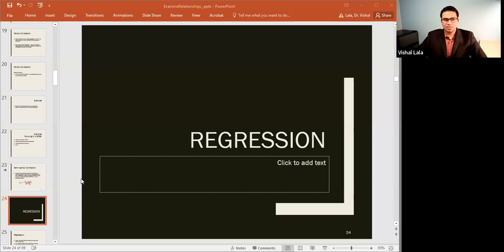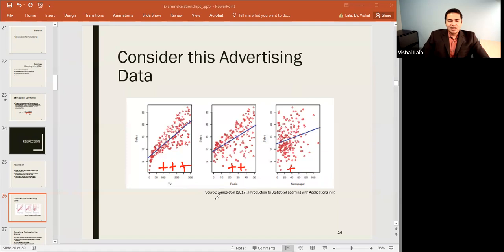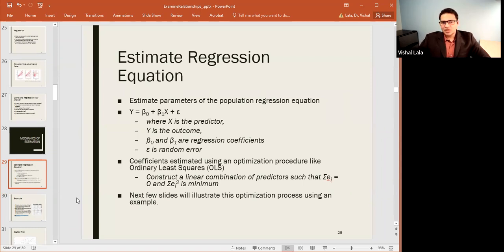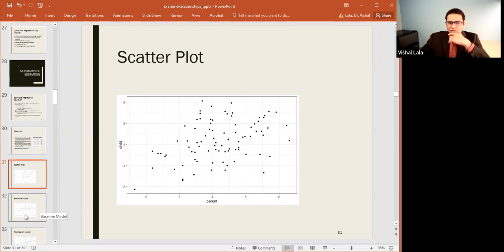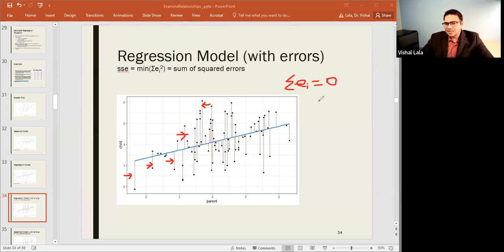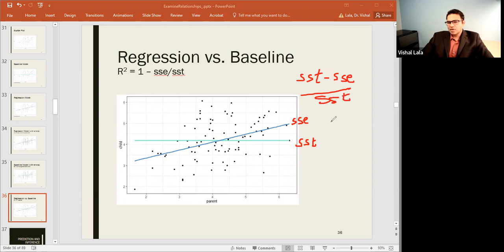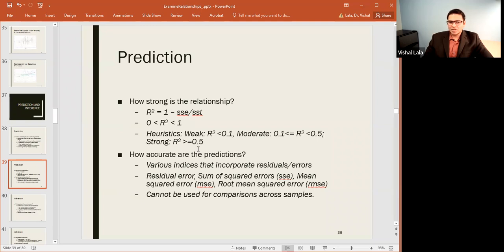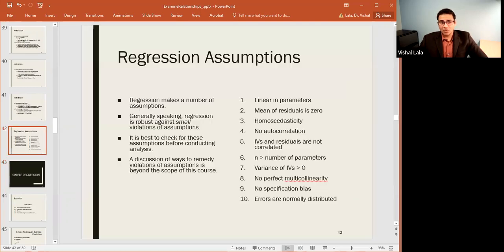12 Examine Relationships Regression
Discussion of Regression the technique of regression including mechanics, its use for prediction and inference.